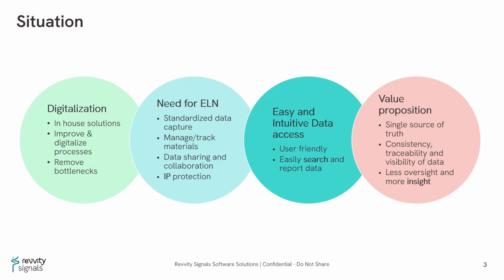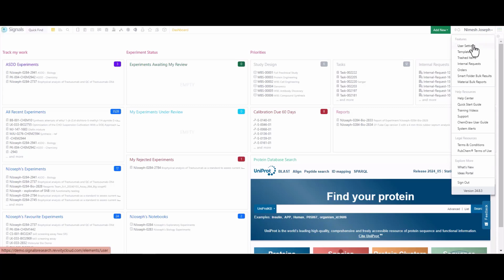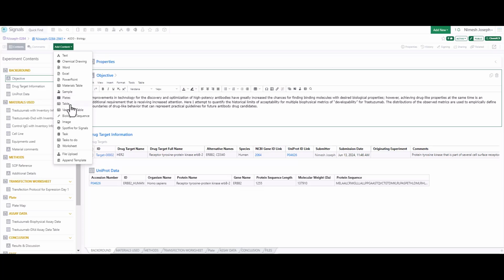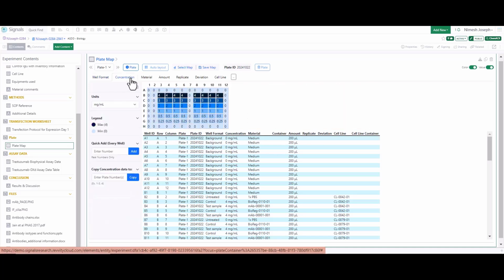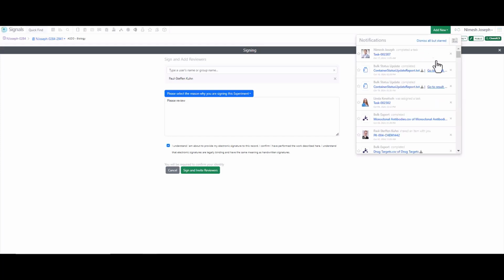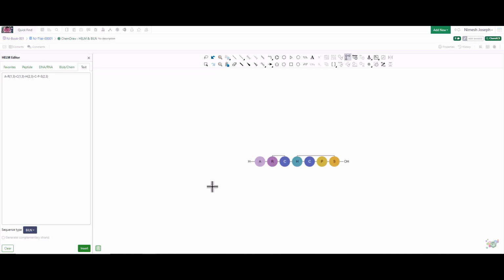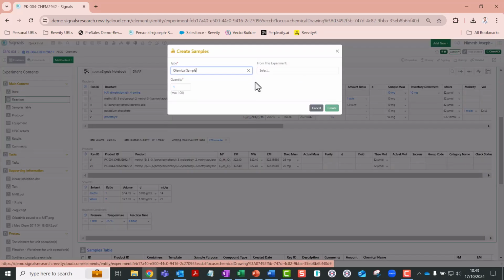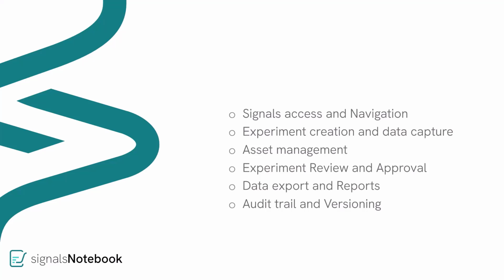Signals Notebook – Your Integrated Cloud ELN Solution for Research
Tired of juggling multiple tools and losing track of your data? Signals Notebook is here to help. This integrated cloud-based electronic lab notebook (ELN) keeps all your research in one place. Plan experiments, record results, analyze data, and collaborate with your team – all without switching platforms.